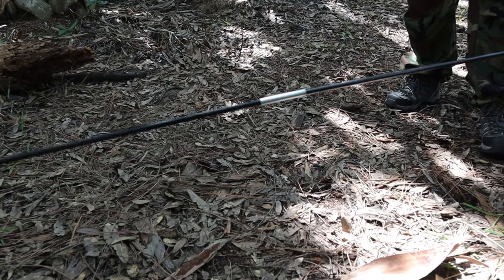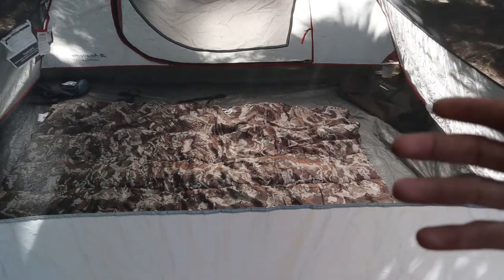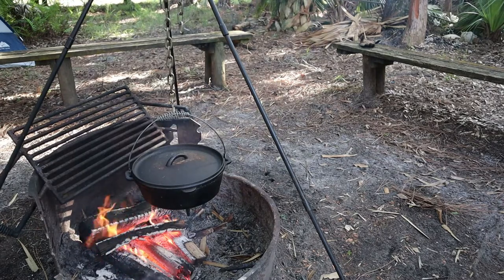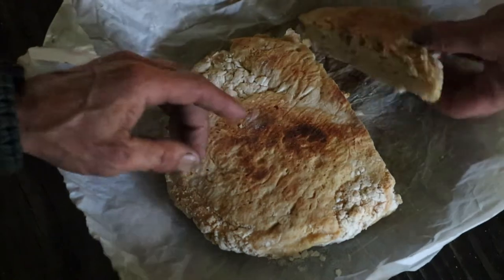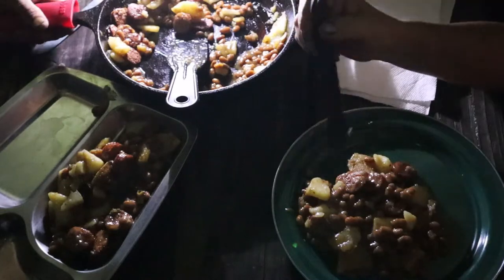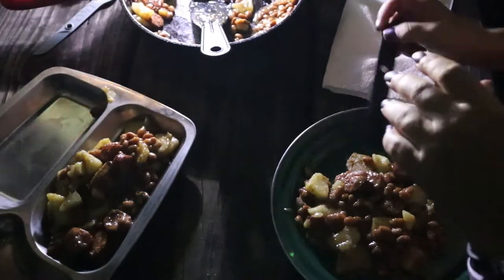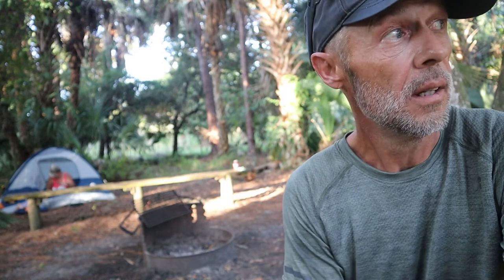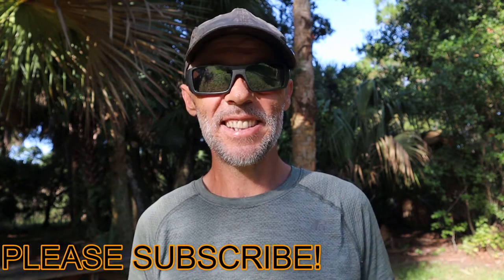DUAL OVERNIGHT AT RANCH CAMP IN LATE JULY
Here we go again in the scorching Florida heat as we have a special guest join us for an overnight adventure in the Florida swamps in late July!